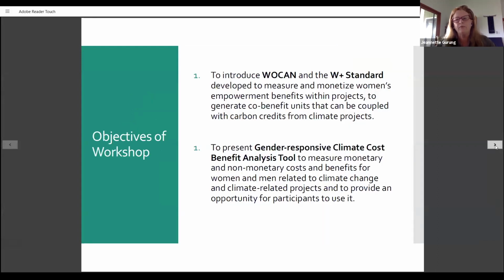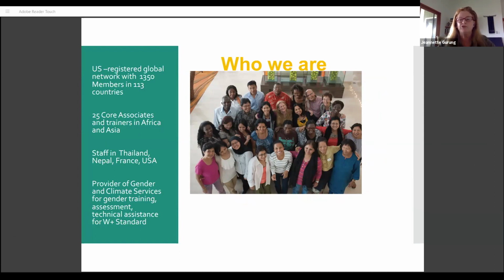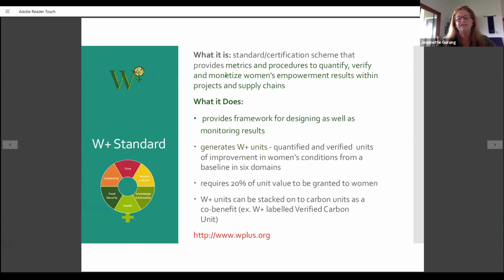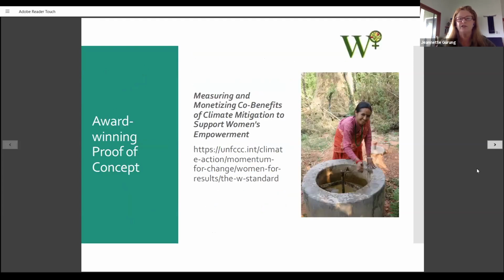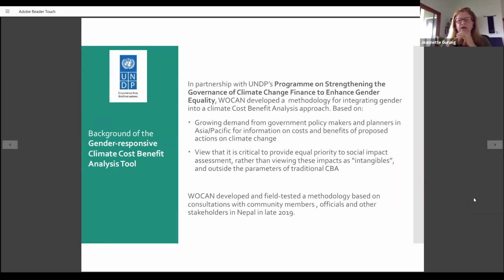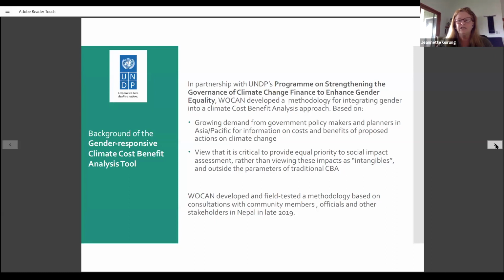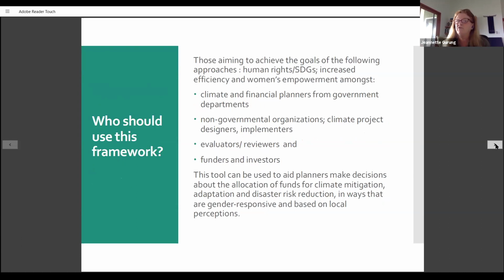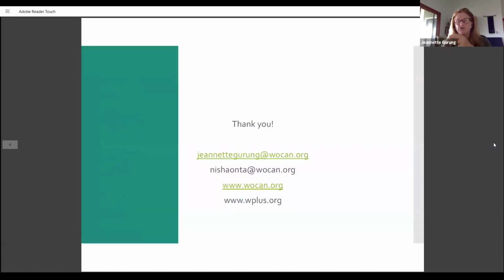Workshop Gender responsive Climate Cost Benefit Analysis Tool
Live Streamed: 10 June, Wednesday | 11.15am SGT

This is a two hour skill-building workshop to measure monetary and non-monetary costs and benefits, and benefits for women and men related to climate change and climate-related projects and initiatives.

The objective is to provide a deep understanding of the synergistic impacts that link gender and climate financing as well as the economic benefit of using a gender lens in climate investments.

It will also introduce the W+ Standard, developed by WOCAN to measure and monetize women’s empowerment benefits within projects, to generate co-benefit units that can be coupled with carbon credits from climate projects.

This will be a highly interactive session where direct feedback on the tool will be sought. It will appeal to those who are willing to participate and play an active part in a small group setting. This session will be of particular interest to policymakers, corporate decision-makers and investors.